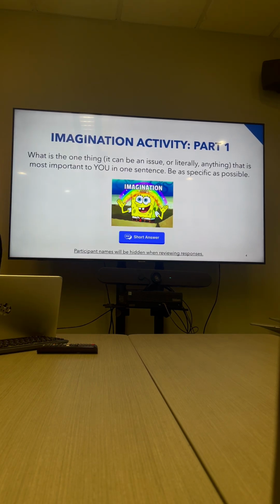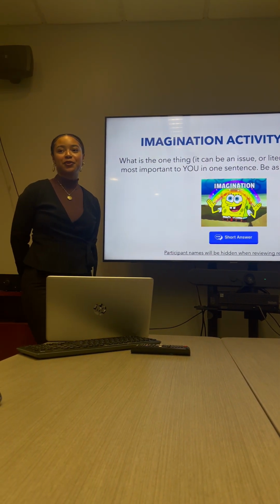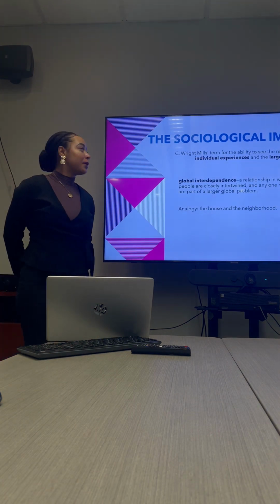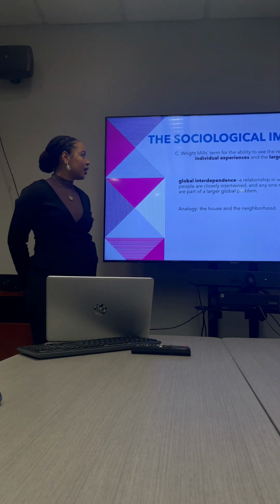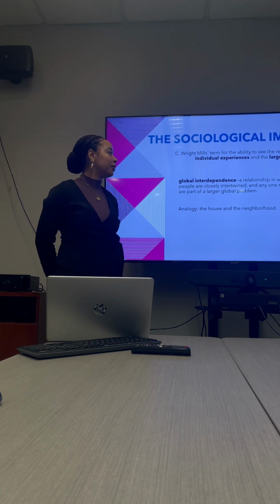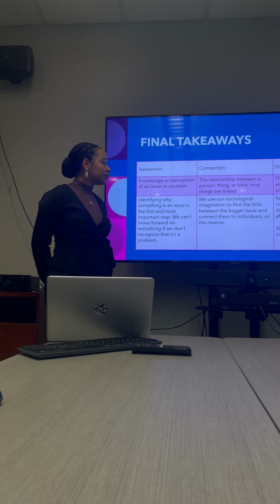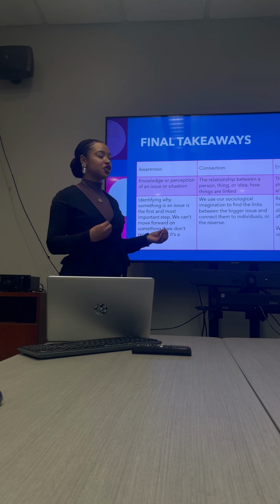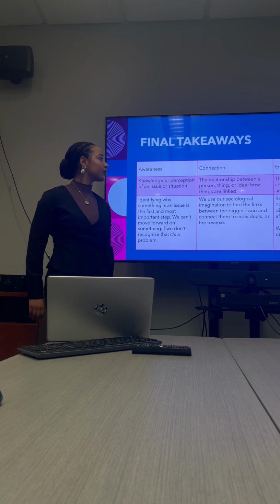Sheyenne Grainger’s Micro-Lecture: The Sociological Imagination